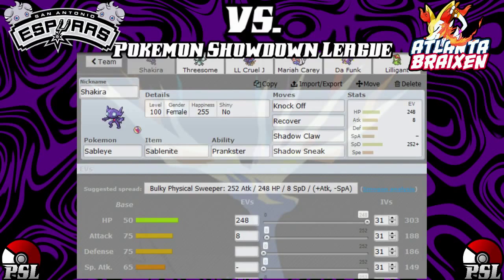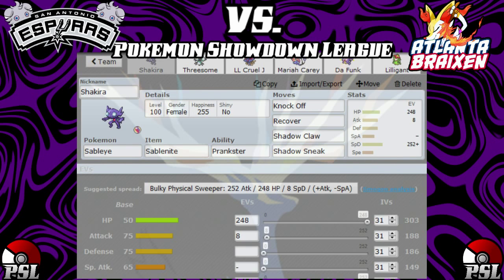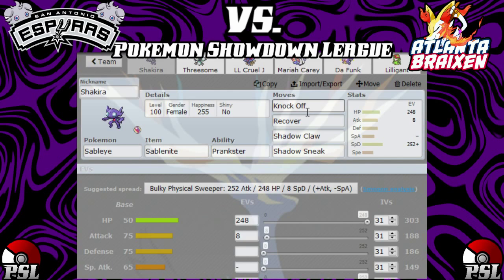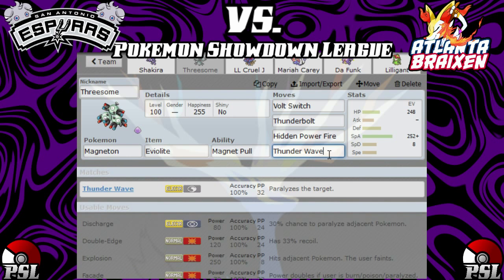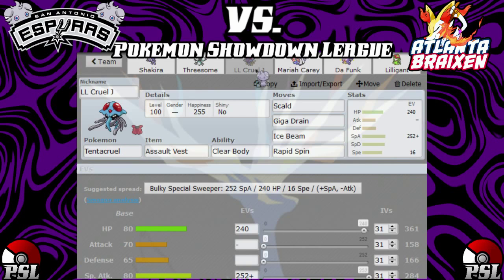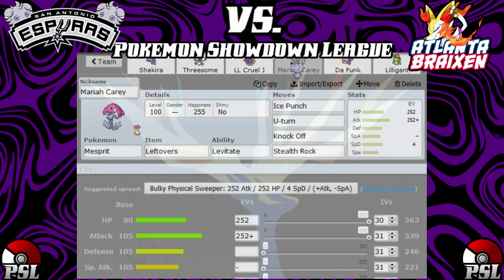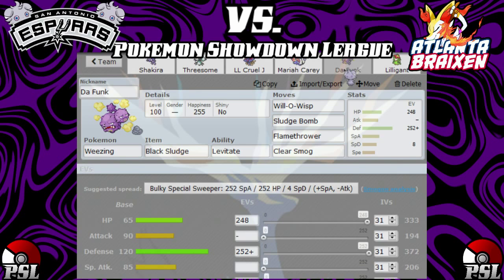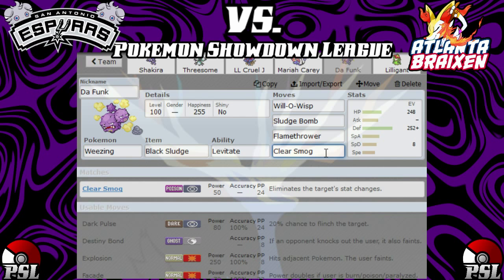San Antonio Espurrs Vs. Atlanta Braixen - Team Builder - Pokmon Showdown League Week 4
Here's our Team Prep video against Arcanium and the Atlanta Braixen!